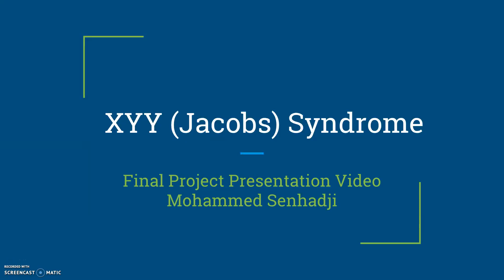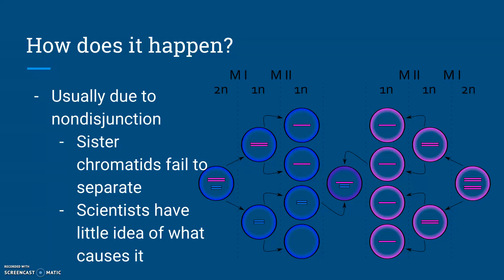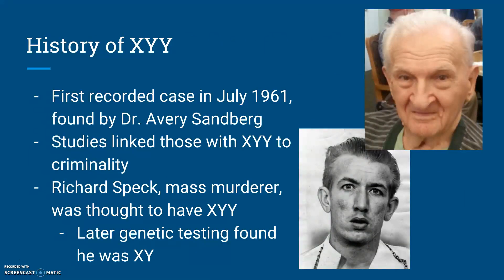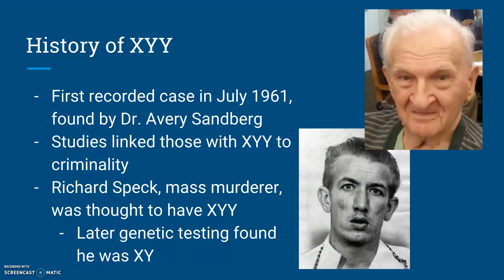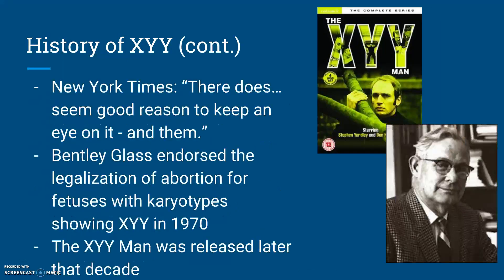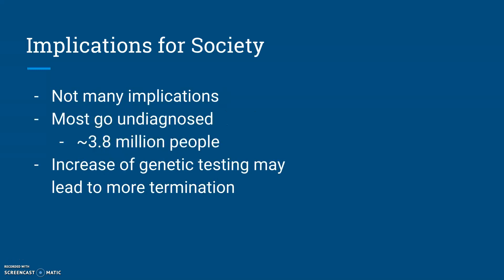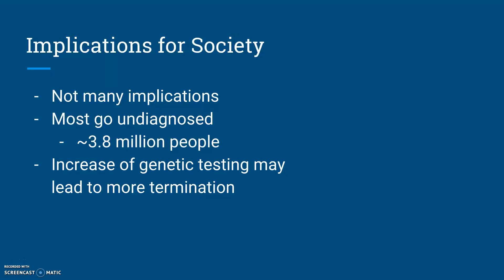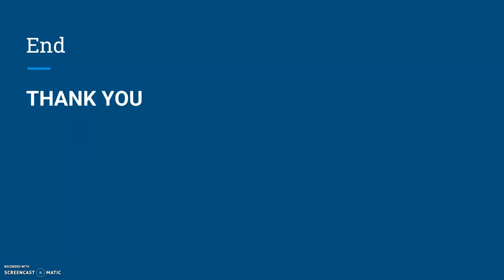NASE319 XYY Syndrome Project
This presentation is my final project for my NASE319: Human Inheritance class in the Fall of 2018 at Bentley University.